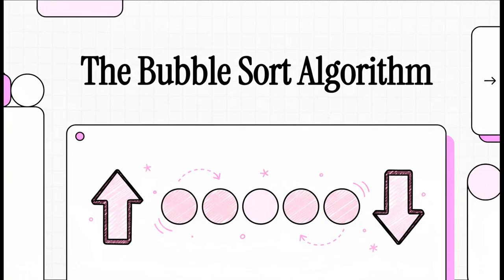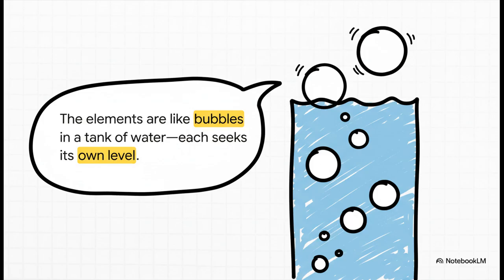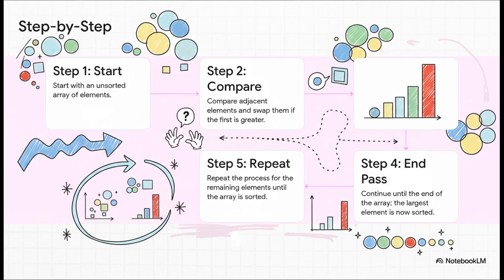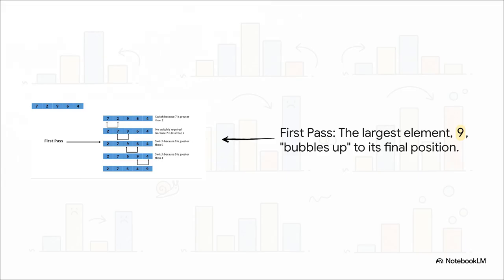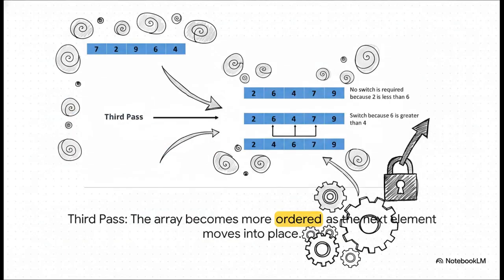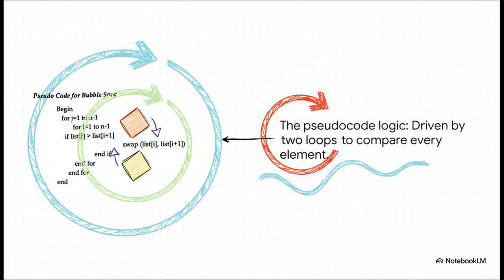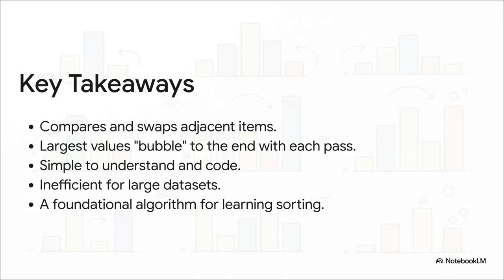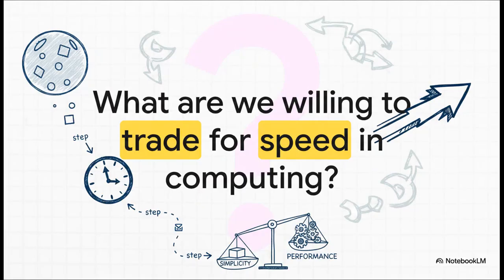2.7 Bubble Sort Algorithm in C | Step-by-Step Algorithm + Program for Beginners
Want to understand Bubble Sort in C Programming the easy way?

In this video, we break down Bubble Sort, one of the simplest sorting algorithms, using clear logic, step-by-step dry runs, and a complete C program.

You’ll learn:
✔ What is Bubble Sort
✔ How adjacent elements are compared
✔ Swapping logic explained visually
✔ Multiple passes demonstration
✔ How the largest element moves to the end each pass
✔ Time complexity explained simply

Perfect for beginners, engineering students, lab exams, and interviews.

Code along with me and comment your sorted output below 👇
If this video helps you:

Let’s make algorithms simple and fun 🚀